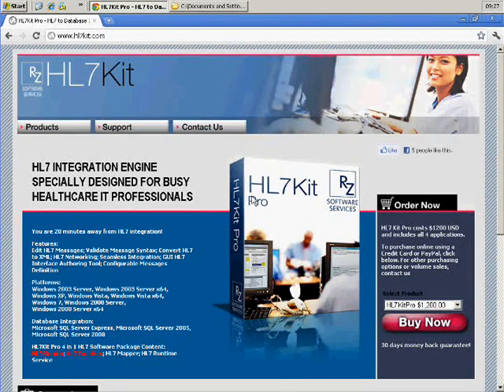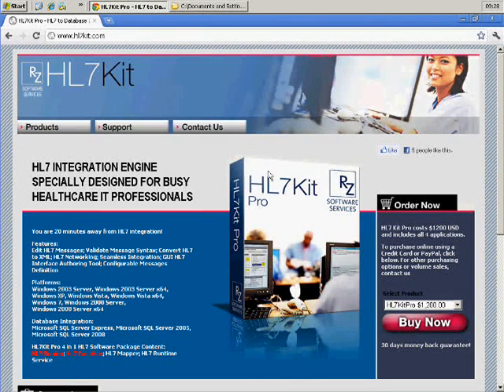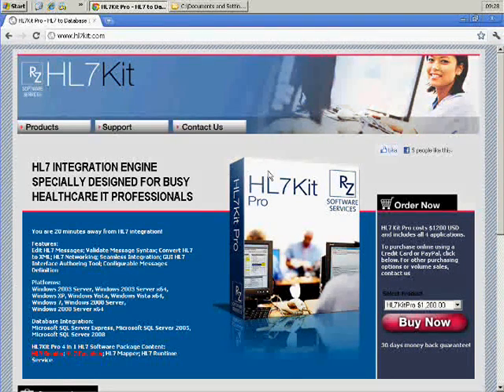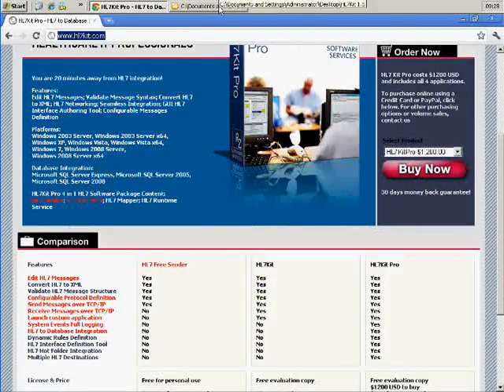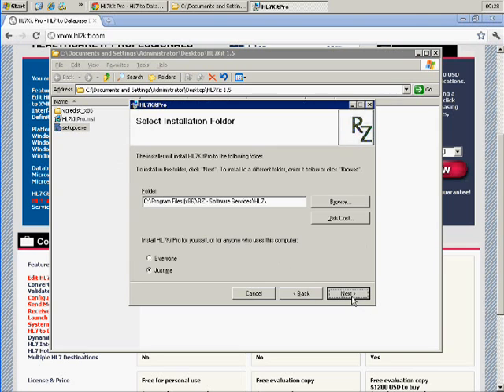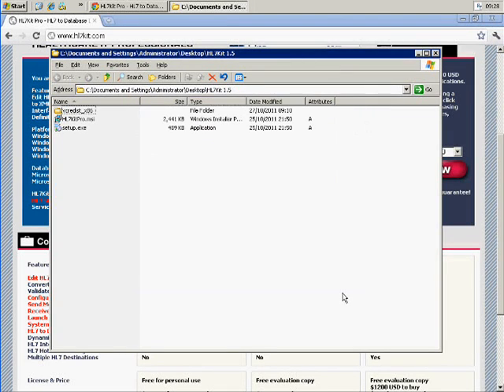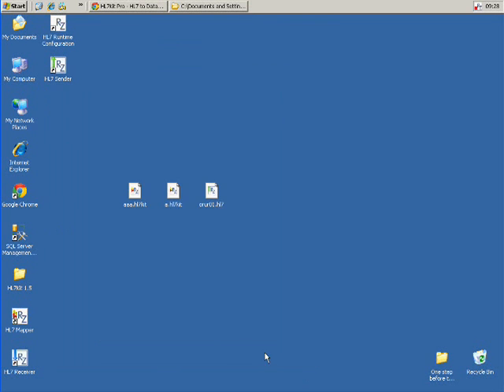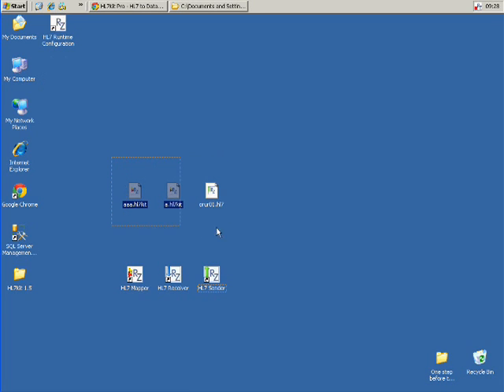HL7 Integration - HL7Kit Tutorial - Part 1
Part 1 of 5 short videos demonstrating HL7Kit Integration engine.
In the first chapter we show how to download and install HL7Kit.
The complete 5 chapter series is about 20 minutes long and at the end we complete the task of processing incoming HL7 patient registration messages of type ADT^A01 and storing the data in a SQL Server Database.